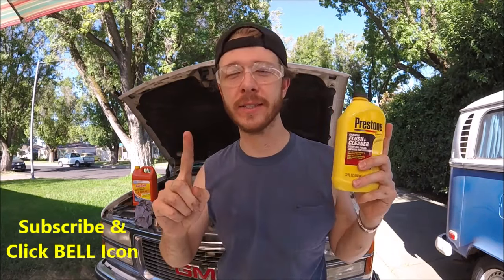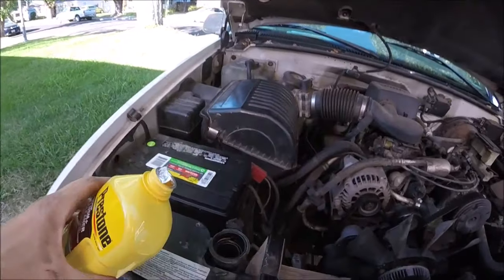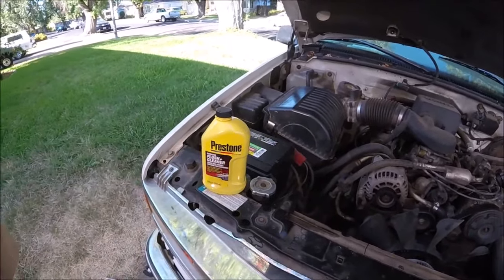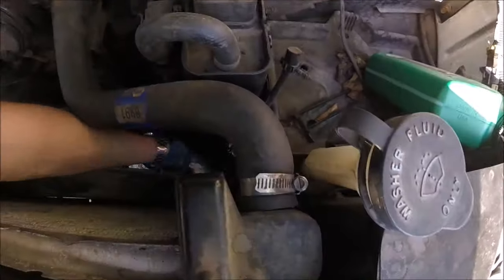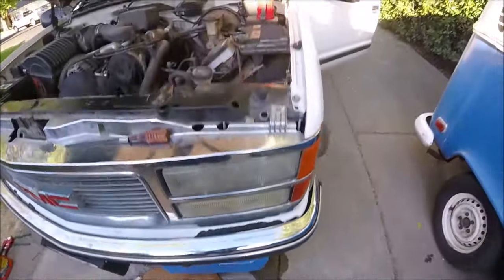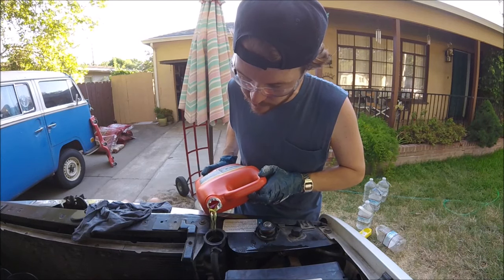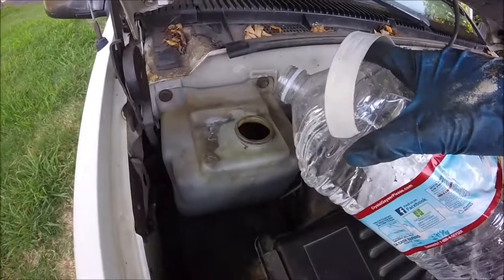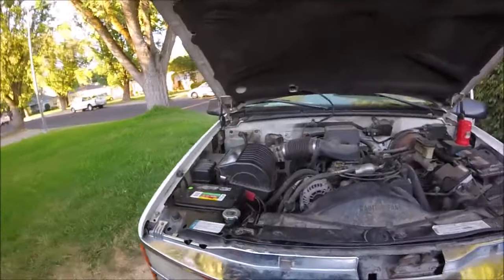How To Do a Complete Radiator Flush on your Car's Cooling System -Jonny DIY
Completely Flush your Car's Cooling System (Radiator, Engine, Heater Core) & Replace with Clean Fresh NEW Coolant.
Radiator Flush Cleaner
Radiator Funnel
Drain Pan
Disposable Gloves
Safety Glasses